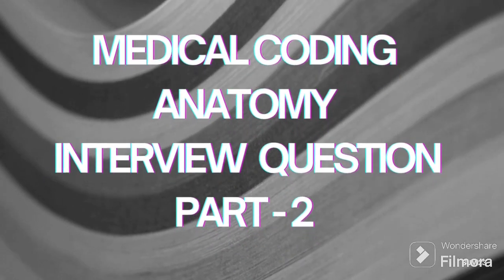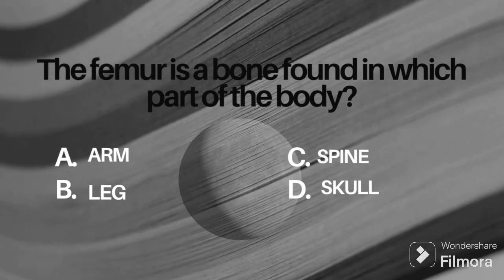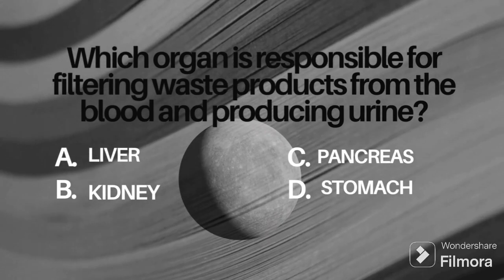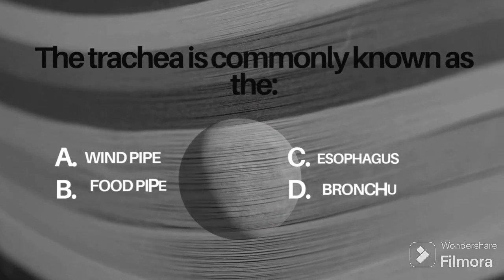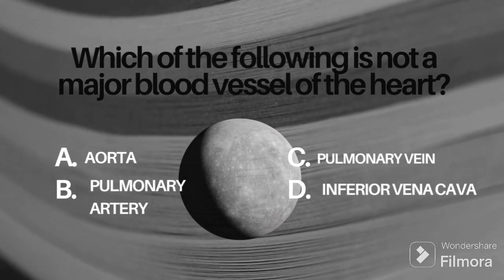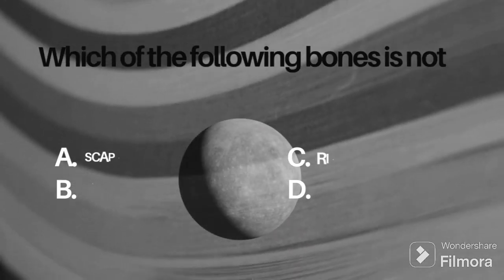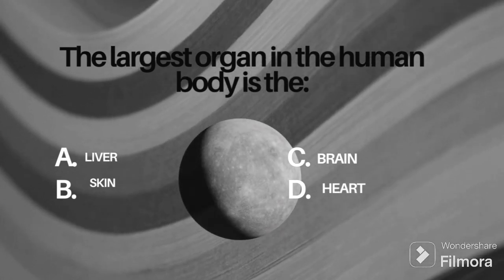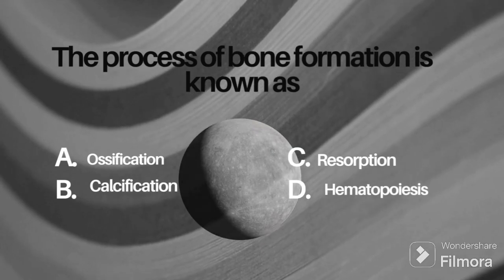MEDICAL CODING INTERVIEW QUESTIONANATOMY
Are you preparing for a career in medical coding or seeking to advance your skills in the field? Join us for an in-depth exploration of anatomy-focused interview questions that are crucial for success in medical coding interviews.

In this informative video, we delve into the intricacies of medical anatomy and discuss common questions you may encounter during interviews for medical coding positions. From terminology and body systems to anatomical structures and coding scenarios, we cover everything you need to know to confidently tackle anatomy-related questions and impress potential employers.

Key Topics Covered Include:

Essential anatomical terminology and concepts
Understanding body systems and their functions
Identifying anatomical structures and landmarks
Applying anatomical knowledge to coding scenarios
Tips and strategies for acing anatomy-related interview questions
Whether you're a seasoned medical coder looking to refresh your anatomy knowledge or a beginner preparing for your first coding interview, this video is your ultimate guide to mastering medical coding anatomy interview questions and taking your career to the next level.

Gain insights into the anatomy-focused aspects of medical coding interviews
Learn valuable tips and techniques for effectively answering anatomy-related questions
Enhance your understanding of medical anatomy and its relevance to coding practices
Boost your confidence and impress potential employers with your anatomy knowledge and expertise
Don't miss out on this valuable resource for medical coding professionals and enthusiasts alike! Watch now to sharpen your anatomy skills and prepare for success in your next coding interviEW